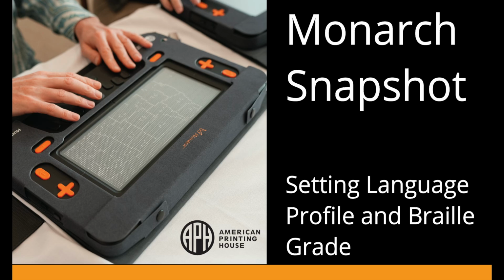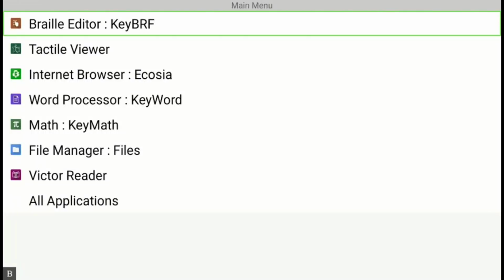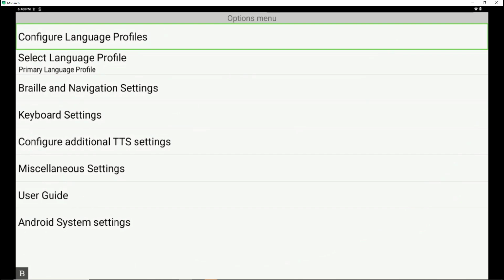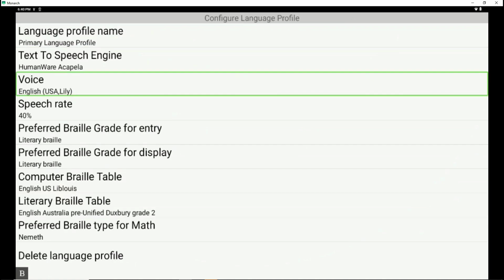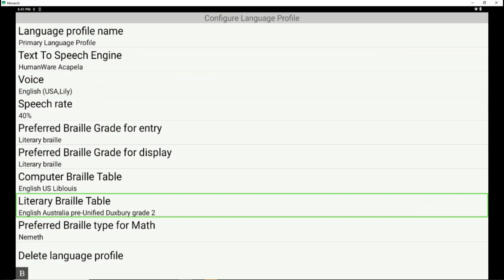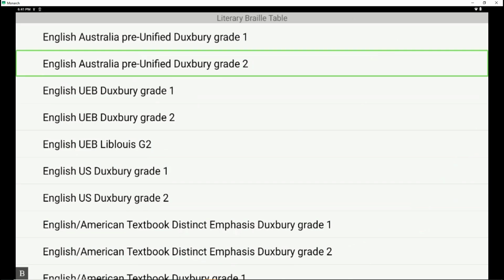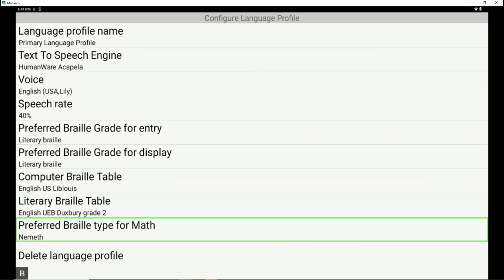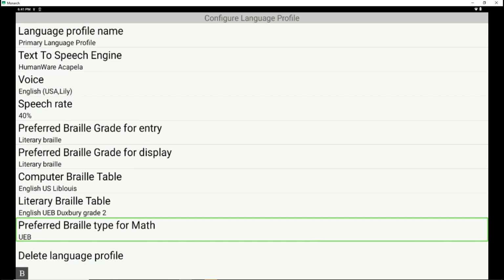Monarch Snapshot: Setting Language Profile and Braille Grade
Personalize your Monarch with your Reading Grade, Language Profile, Literary Braille Type, and more with this quick Monarch tutorial.